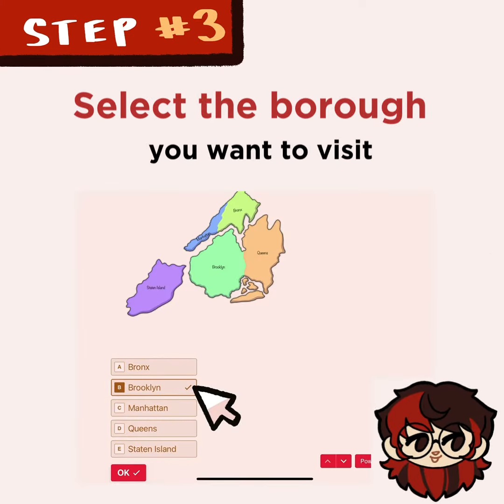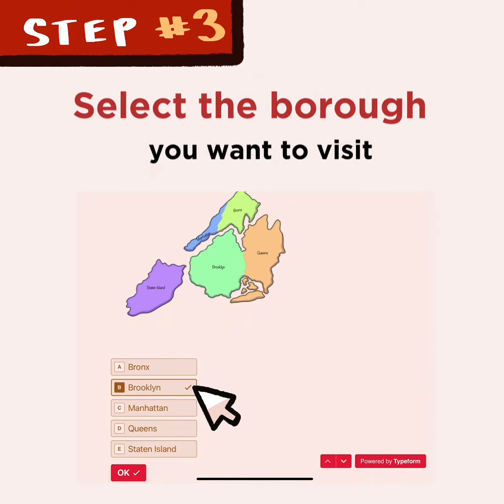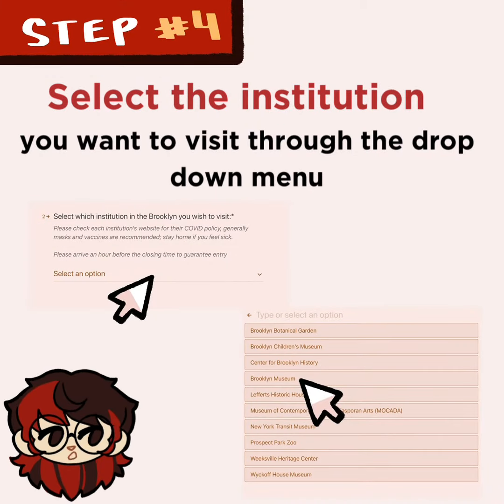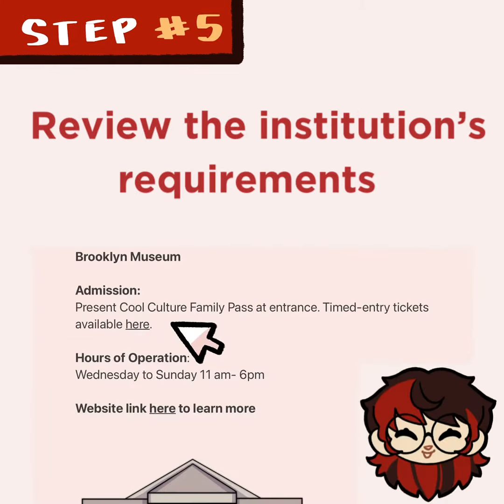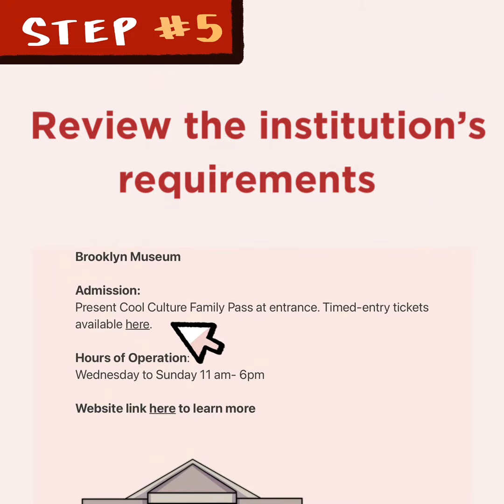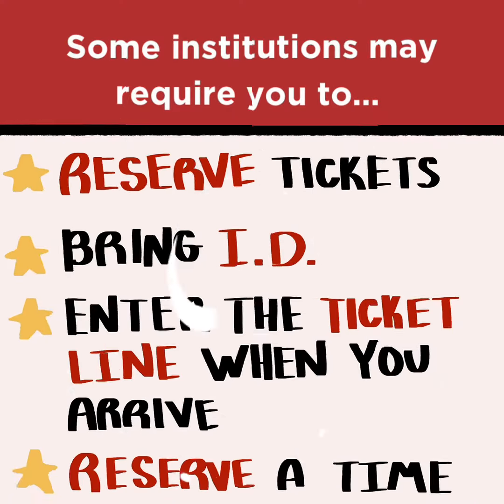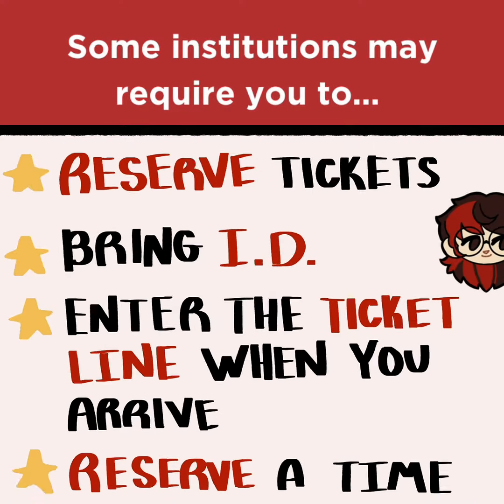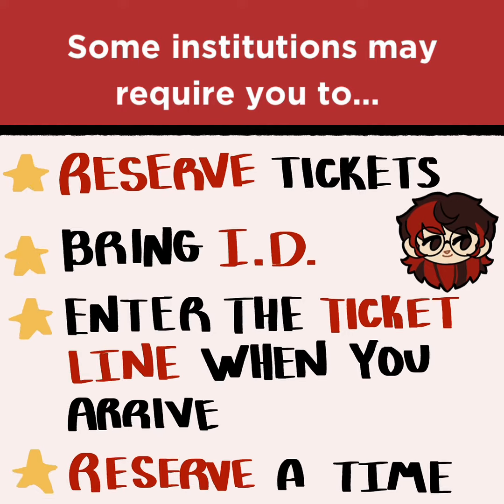How do I use the Cultural Visitation Portal?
If you've thought, "I have a Cool Culture Family Pass! How do I use it? Where do I use it?" this video is for you. Check out this tutorial on our Cultural Partners Visitation Portal to prepare you for your next museum visit!

Are you curious about how to engage family members in the space?

Enjoy your next adventure!